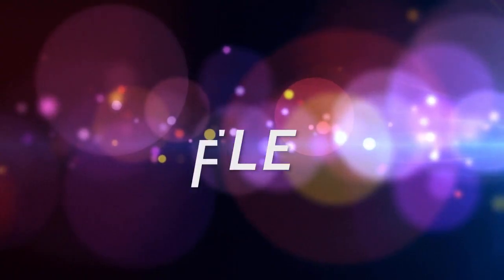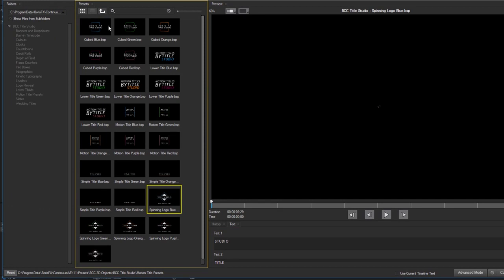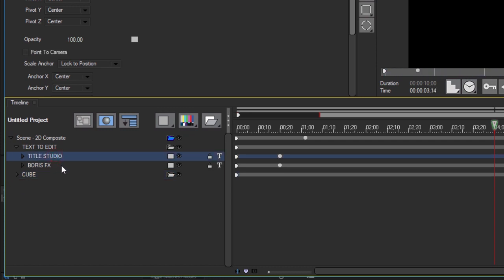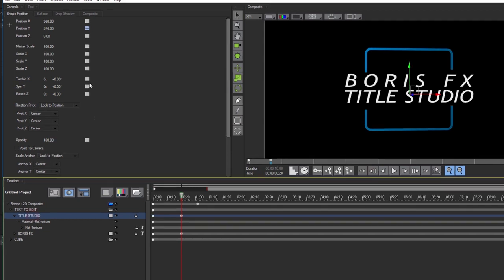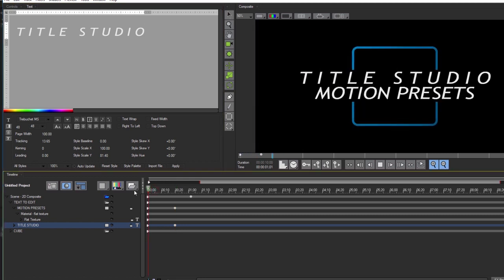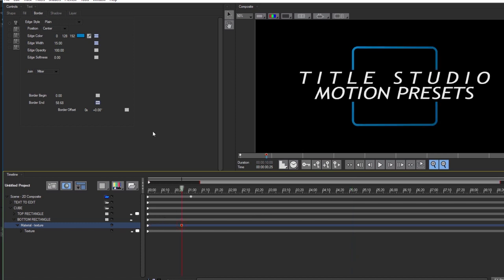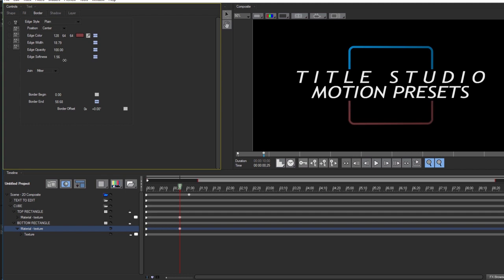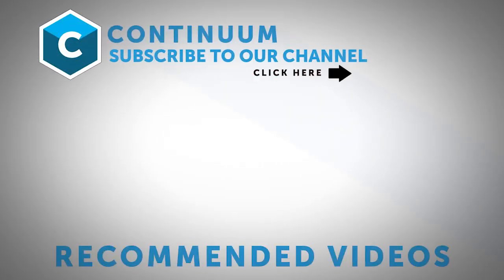Continuum Freebie: 25 New Title Studio Motion Title Presets (Tutorial)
Boris FX Product Specialist Vin Morreale shows you just how easy it is to customize the new Continuum Title Studio presets.

Compatibility: Must be on Continuum version 11.0.2. (These presets are not compatible with earlier version of Continuum)

If you already own Continuum 11, make sure you're on the latest version (11.0.2) Download the update